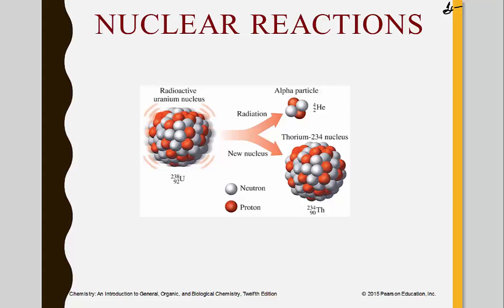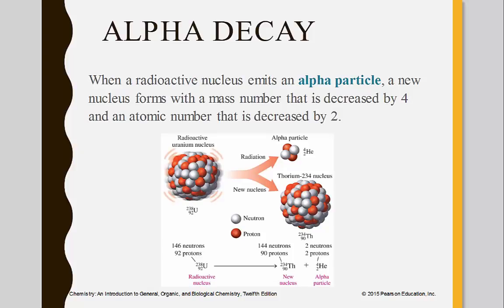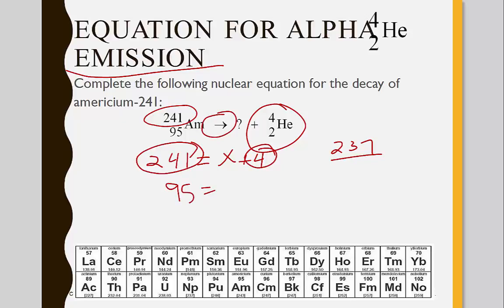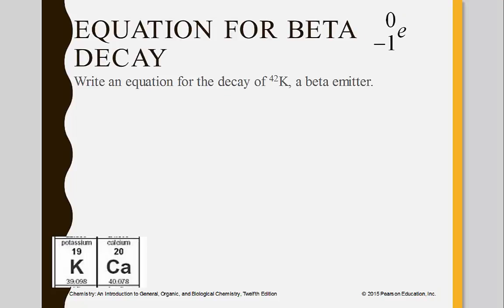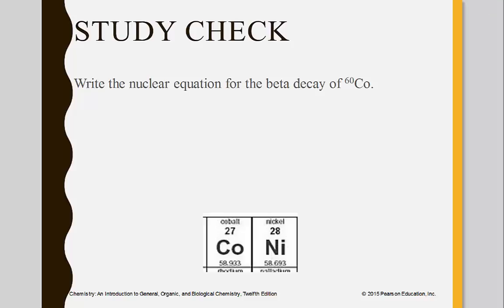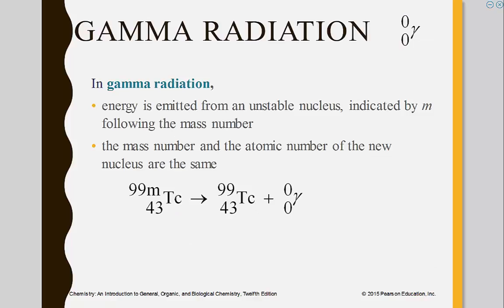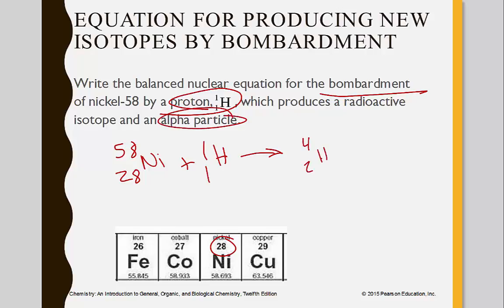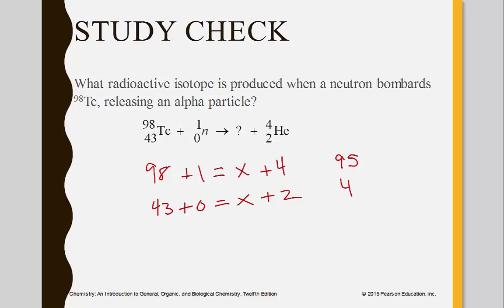nuclear equations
This tutorial discusses how to determine particles in nuclear reactions.